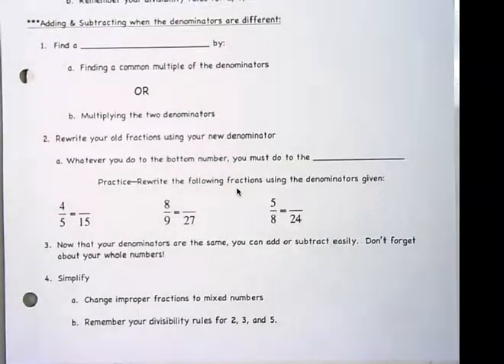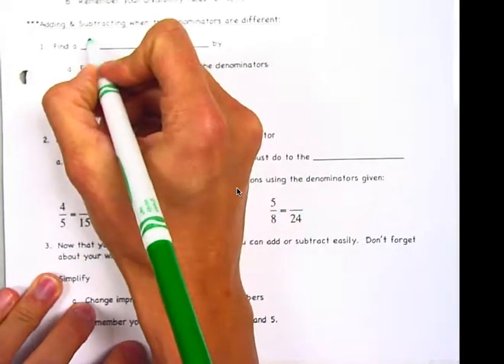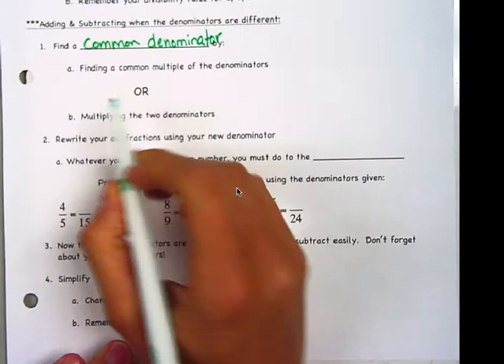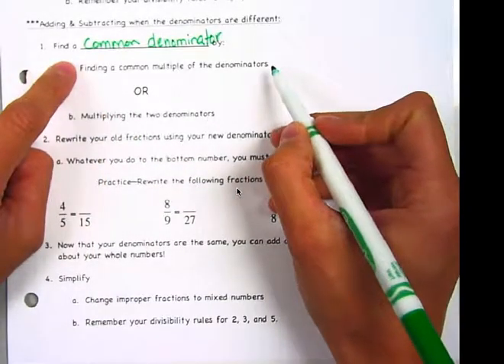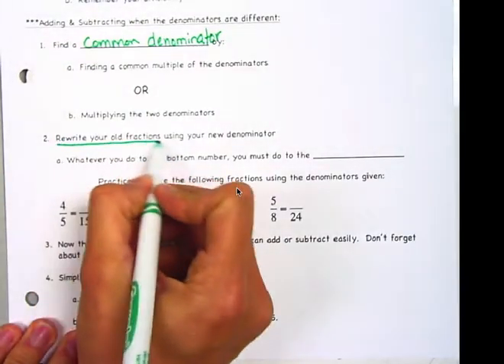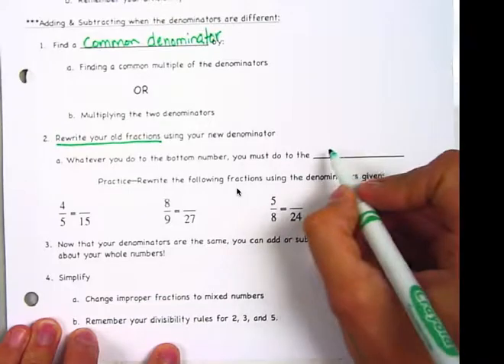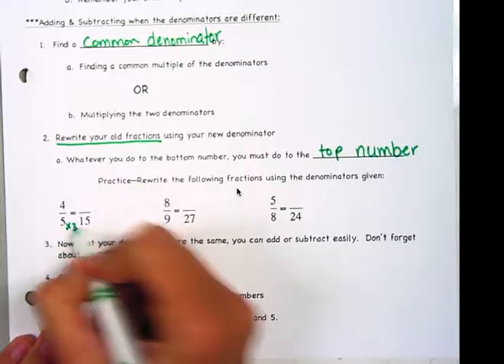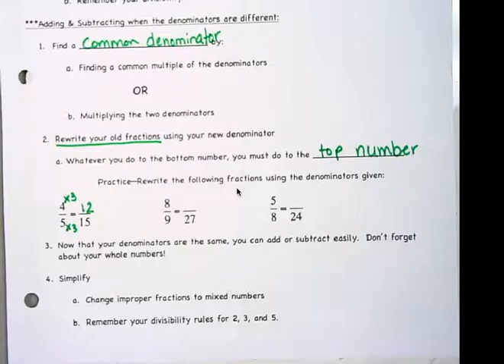Unlike denominators video